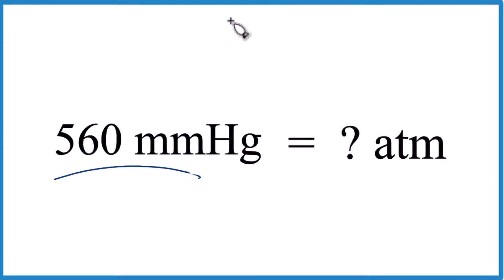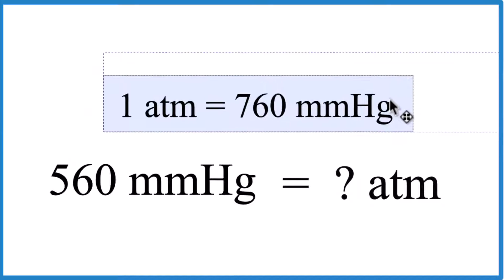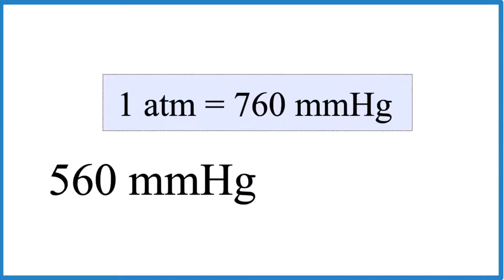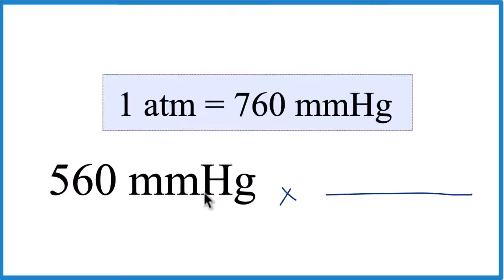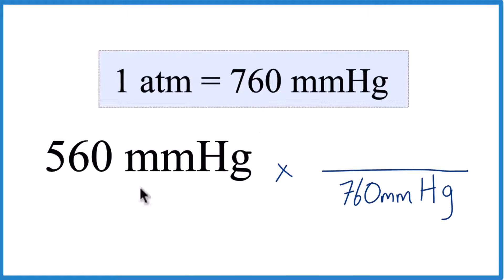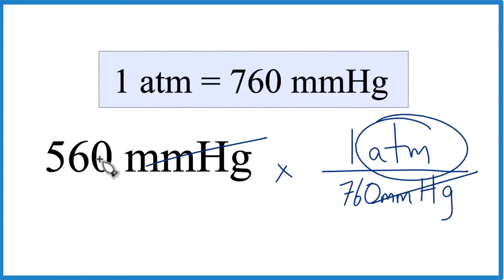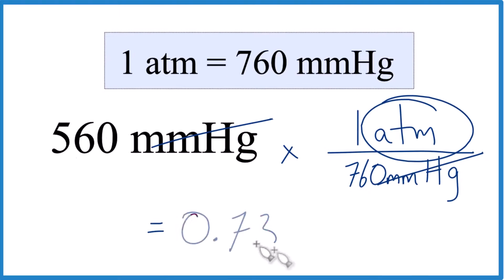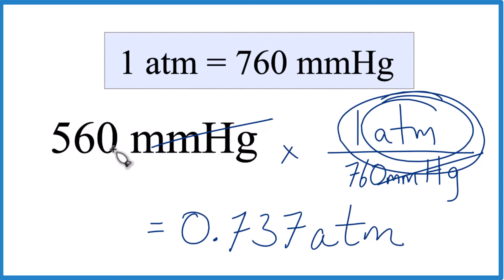Convert 560mmHg to atm.